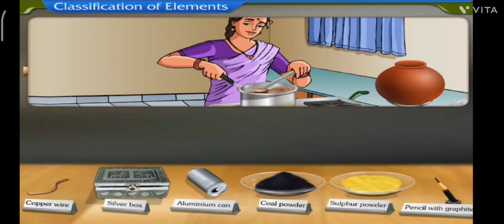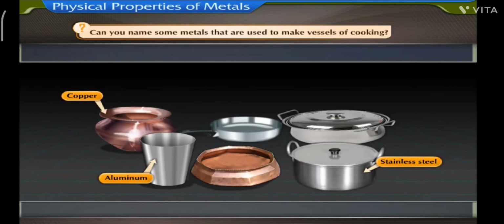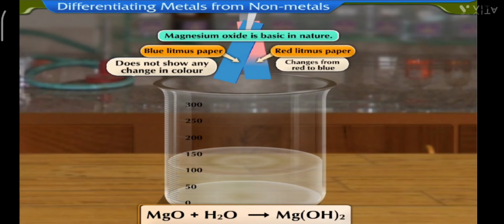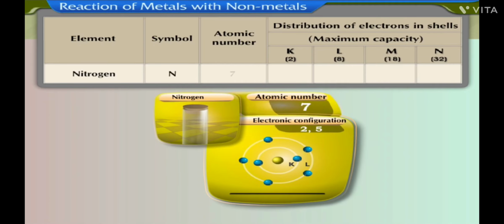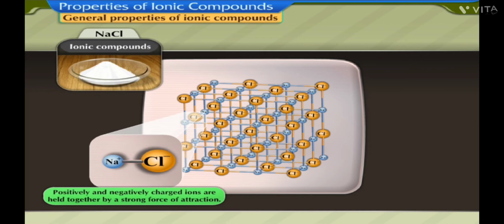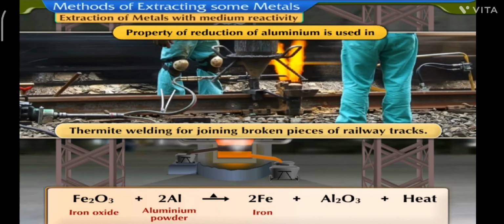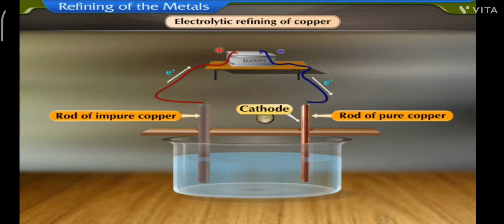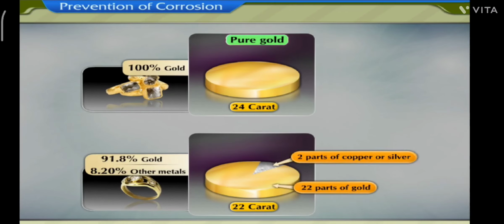METALS AND NON METALS ch 3 class 10 full in one short